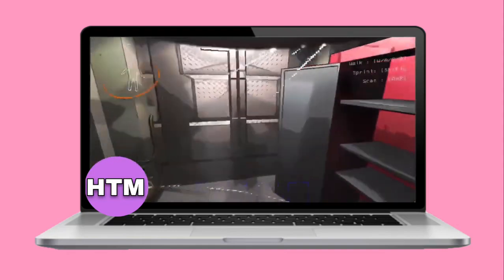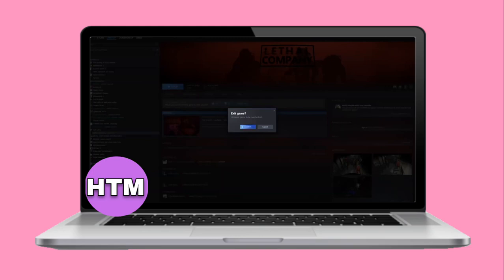How To Play Lethal Company With A Controller 2025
How to play Lethal Company on PC with a controller
Lethal Company controller not working fix
Lethal Company controller input
How to play Lethal Company on Xbox with a controller
How to play Lethal Company on PS4 with a controller
Lethal Company controller configuration
Lethal Company controller tutorial
Lethal Company controller compatibility
How to switch to controller in Lethal Company
How to enable controller in Lethal Company
Can you play Lethal Company with an Xbox controller
How to play Lethal Company on Steam with a controller
Lethal Company controller mode